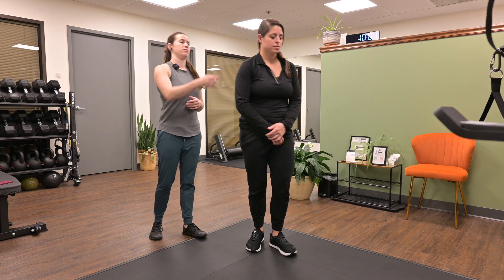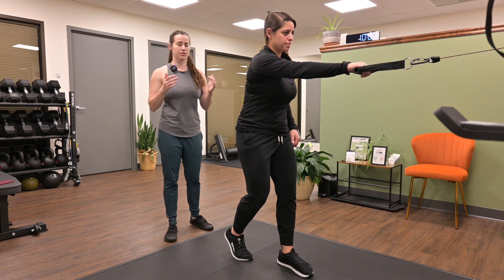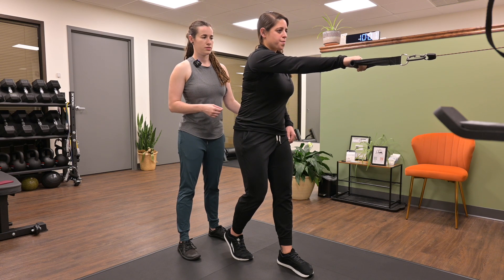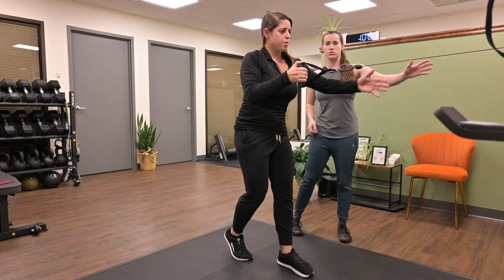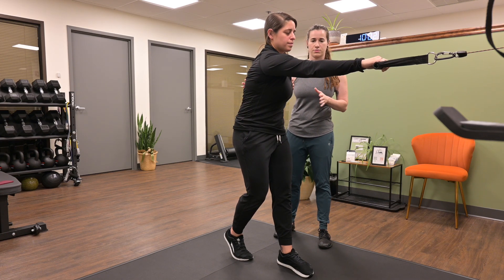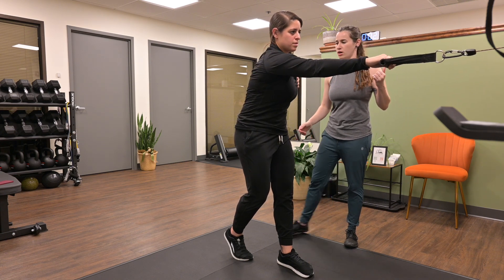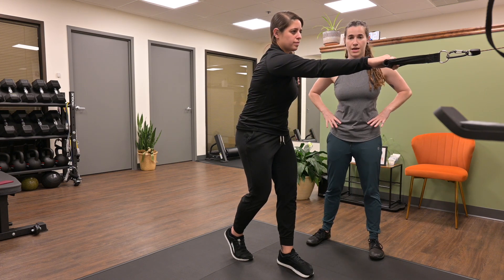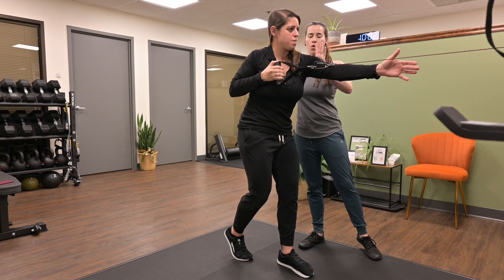Split Stance Cable Row with Trunk Rotation